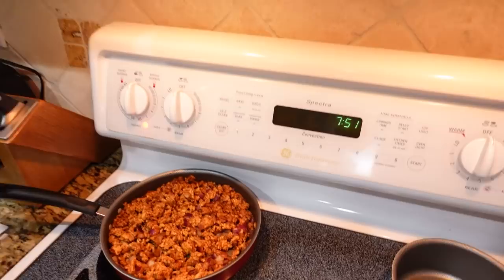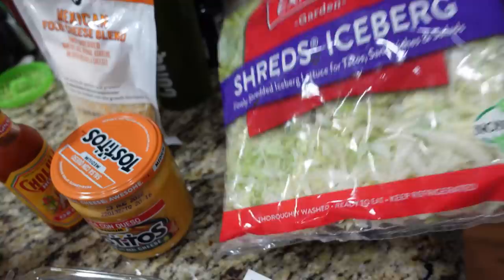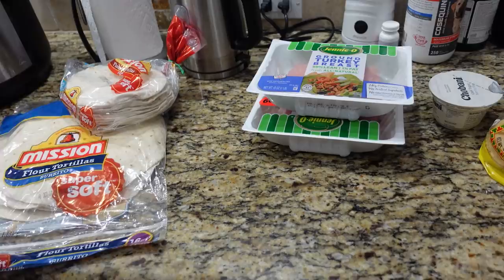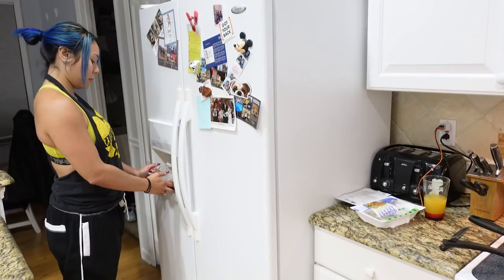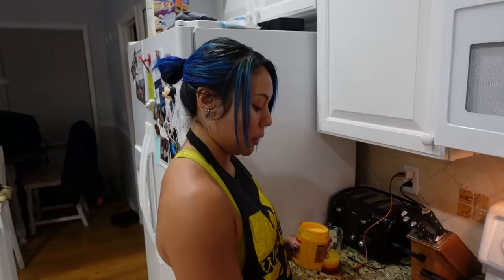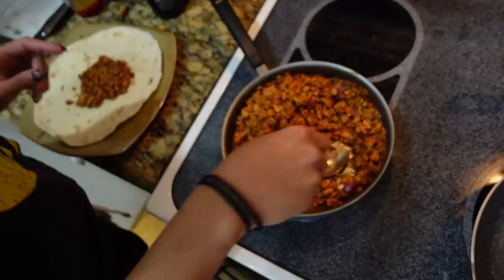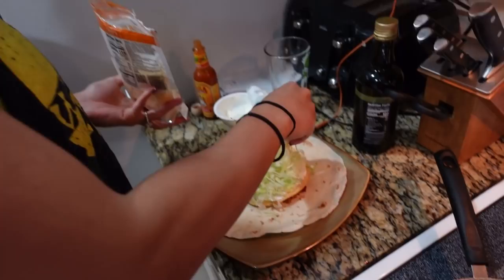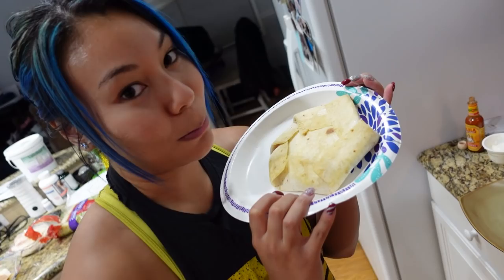VALENTINE’S DAY!!! Crunchwrap Supreme with Mia Yim & Keith Lee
This episode, we are making a healthier version of Taco Bells crunchwrap supreme. I got the recipe from my sister, Kristen and keith LOVES this dish. Come watch how I make this and mess it up!

Ingredients:
-Ground Turkey
-Red Onion
-Taco Seasoning
-Salsa Queso
-Chobani Plain Greek Yogurt
-Mexican shredded cheese
-shredded iceberg lettuce
-Tostadas
-Hot Sauce
-Flour Tortillas (Large and Small)

And dont forget you can join the Mia Milita for EXCLUSIVE videos, photoshoots, live reactions, and monthly Q & As

Amazon Wishlist

Artist : Taeyong (NCT)
Title : Dark Clouds